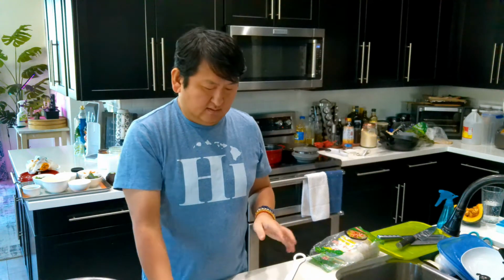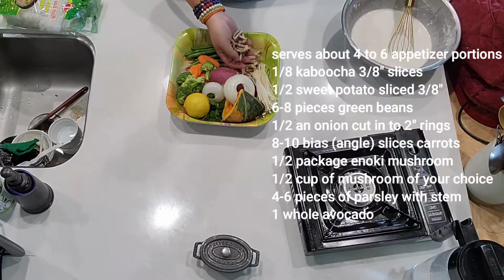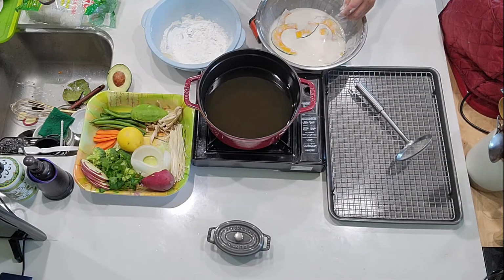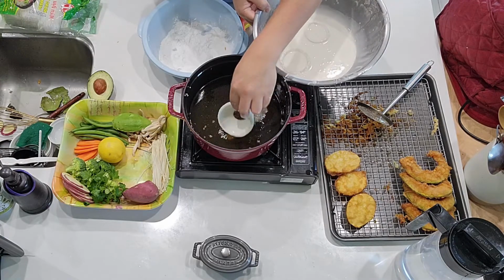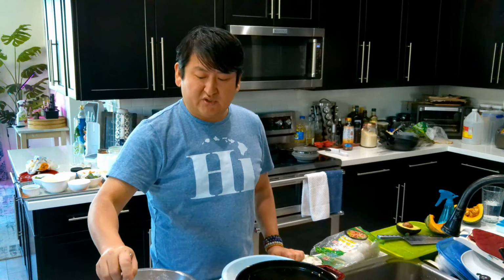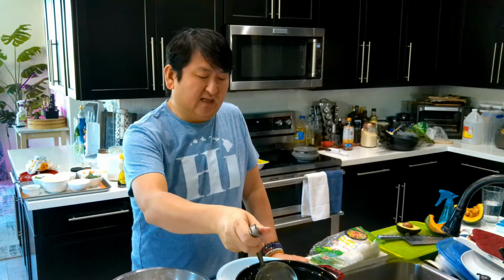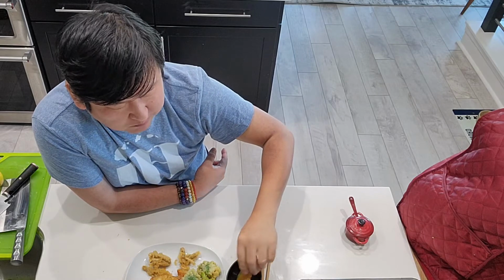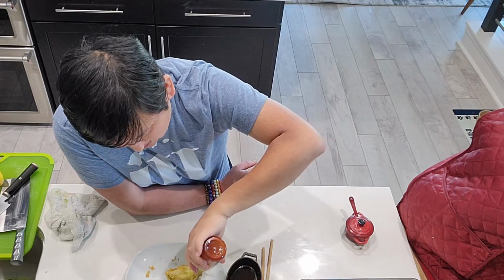Vegan Japanese Style Vegetable Tempura. 완전채식 일식 야채튀김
Make this delicious vegan tempura at home!